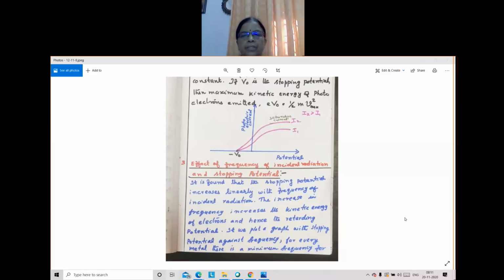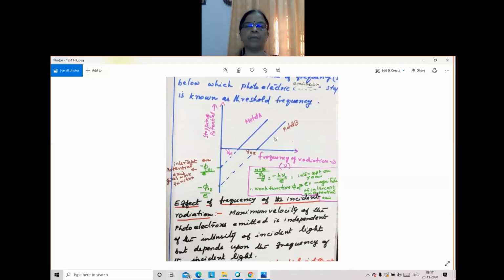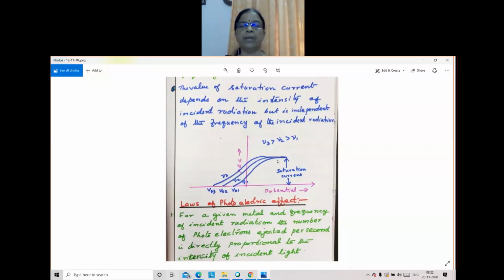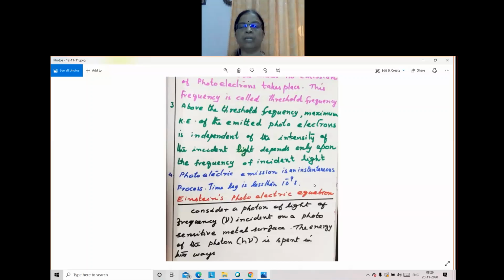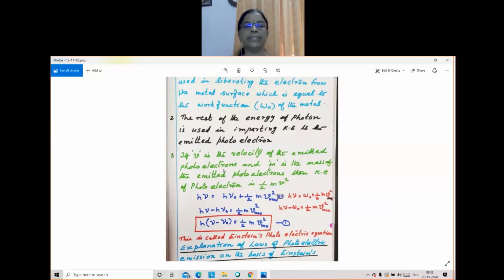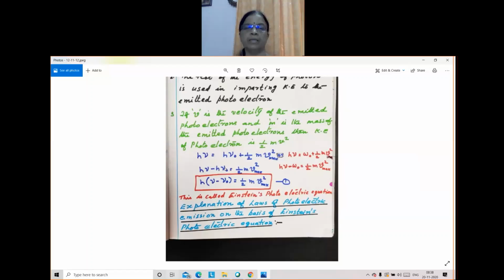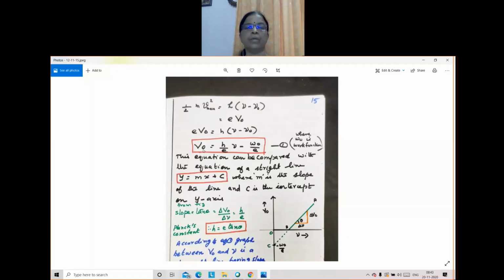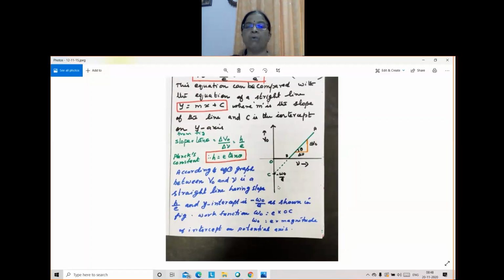Dual nature of radiation and matter-Part 4